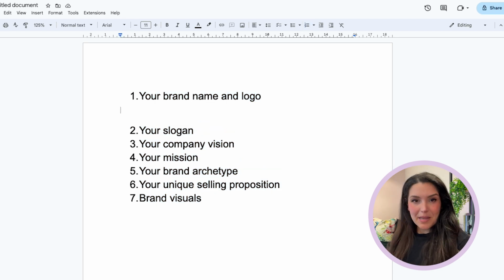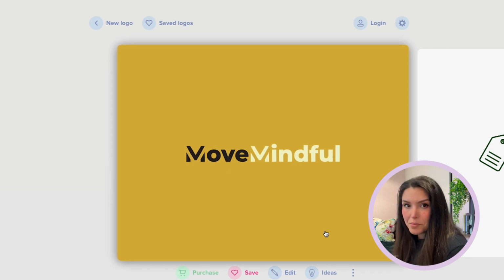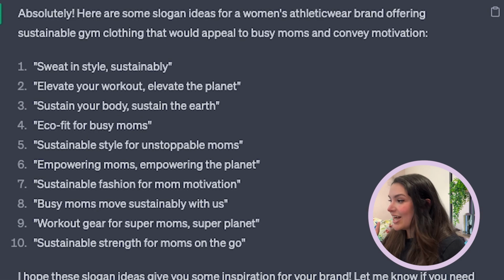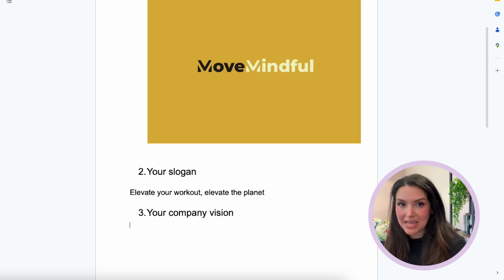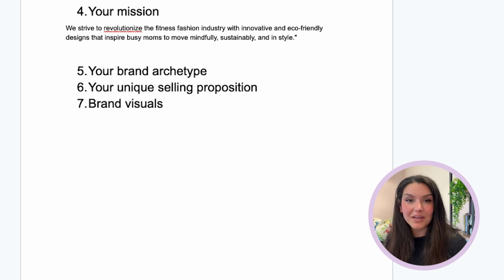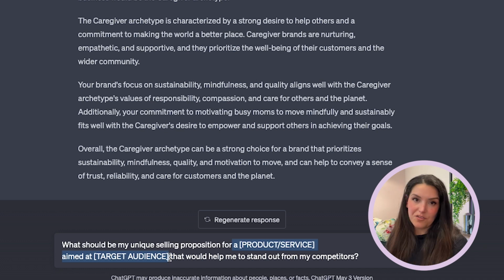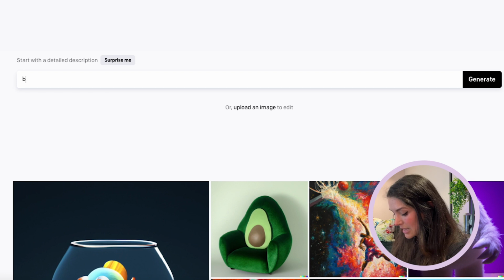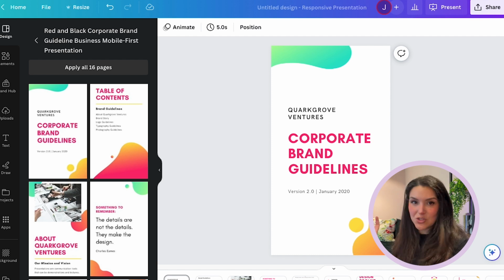I built a brand with AI (full tutorial)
My favourite A.I. Tools